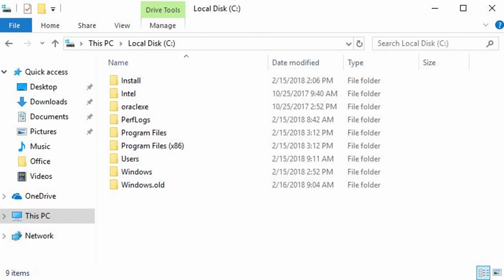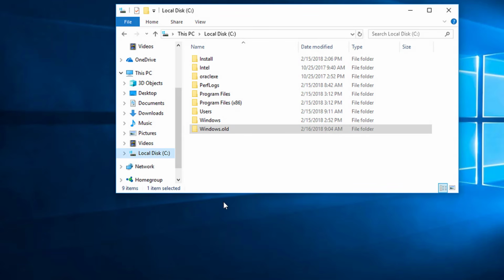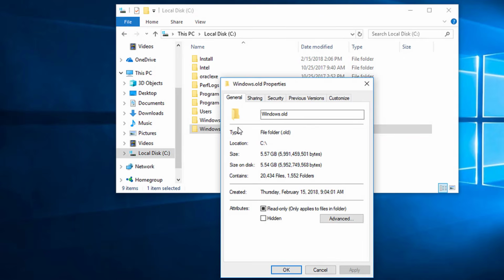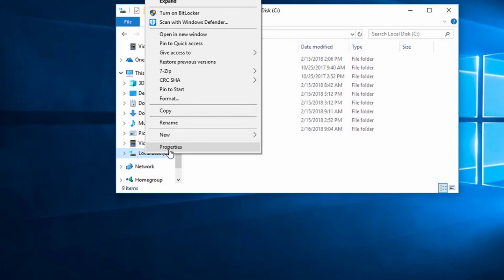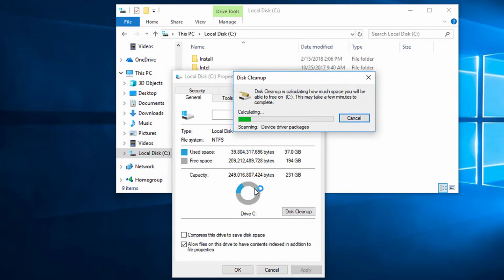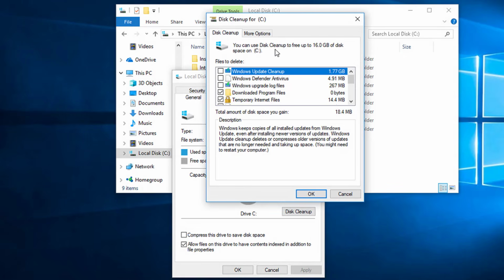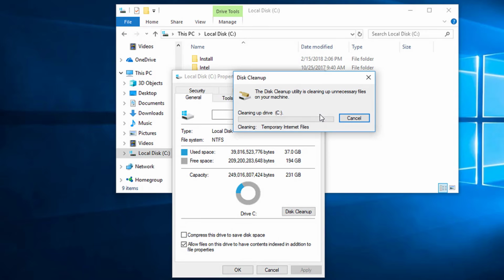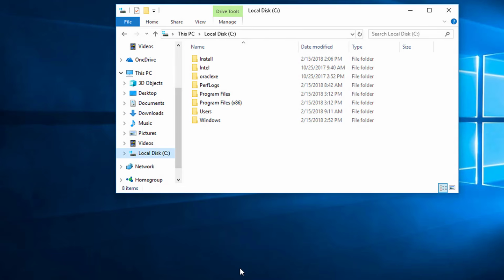Delete Windows.old folder from Windows 10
After an upgrade in Windows 10 you'll often have a Windows.old file folder left over.  It takes up several gigabytes of disk space.  If your upgrade is complete there is no reason to keep the old version of Windows on your hard drive.  You can delete the Windows.old folder without any negative impact to your system and recover all this disk space for other programs.  I'll show you how to delete the Windows.old folder the correct way.